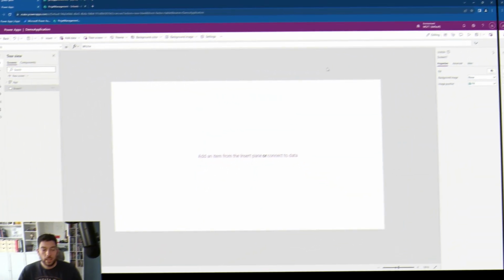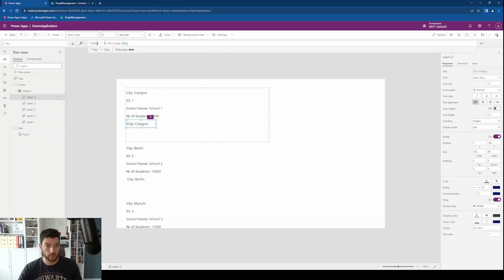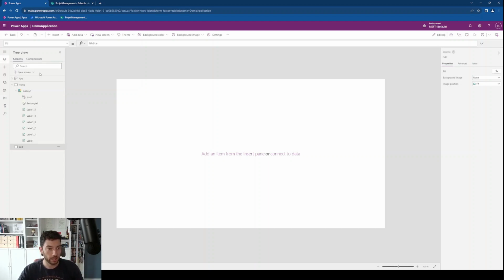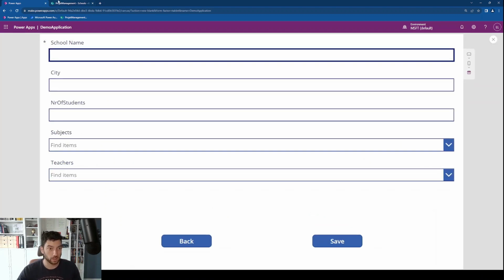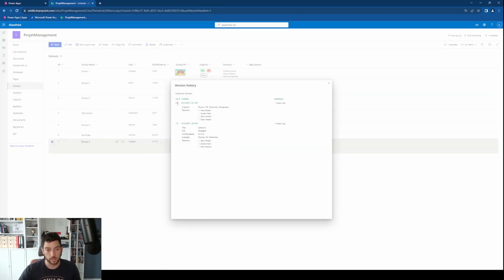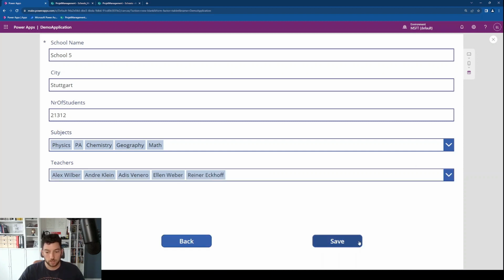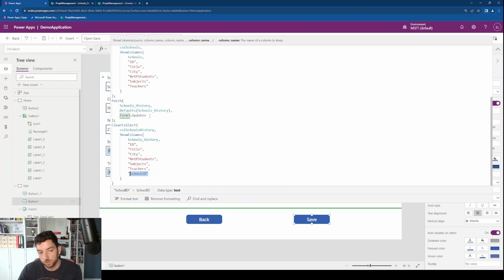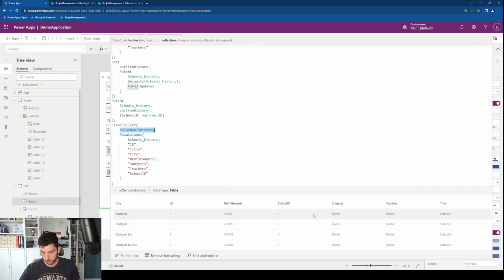Part 1: Build a SharePoint Version History with Power Apps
In this video, we are going to recreate the Version History similar to what SharePoint lists offer when activated. To my knowledge, there are two ways of doing this, you can either do an HTTP request to SharePoint and pull the version history for each item, or you can create your own with a copy of the main list and use that as your version history storage. Here are the steps taken in the video:

- First, we are going to create a copy of the main list
- Set up the saving logic of the app, to allow the user to create and update items in the main list and create a new item with the same information in the version history list.

0:00 Introduction to the topic
2:26 Preparing the App / connecting to data sources
7:50 How to display table values in a label as one string
11:38 Creating the Edit/New Form
16:49 Creating the patch() logic for the save button
22:02 Creating the Version History List
24:22 Extending the patch() logic for the Version History List
31:00 Extending the patch() logic for the Item ID of the Version History List